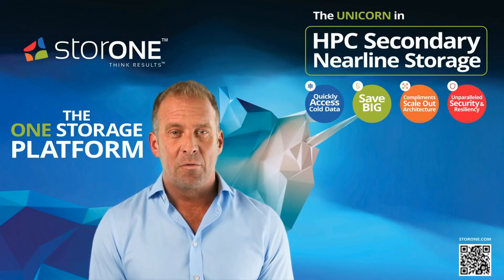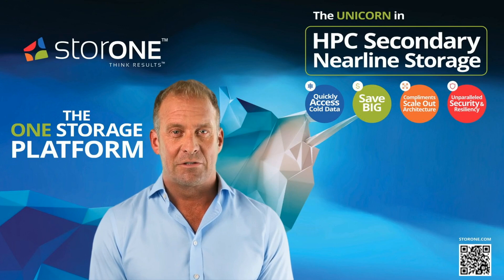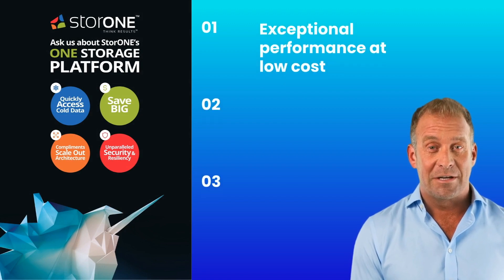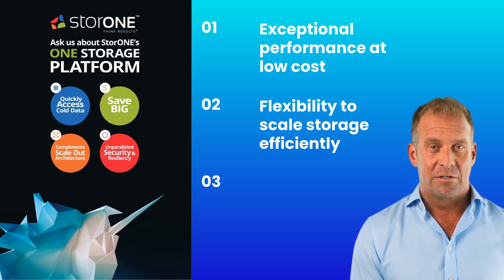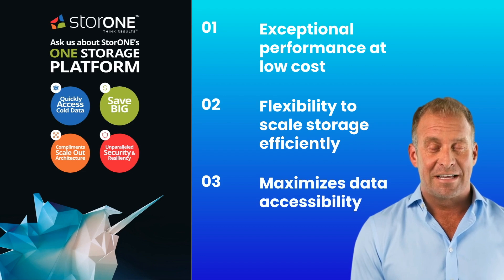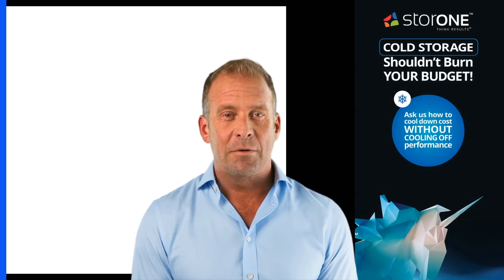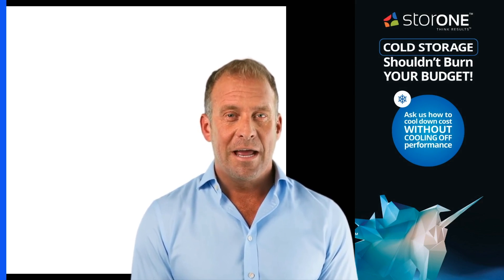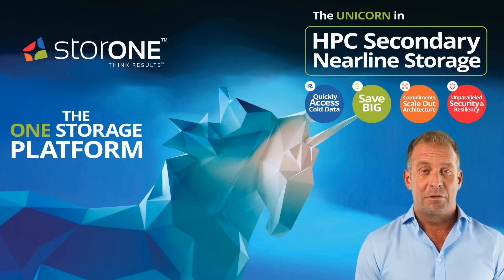SC24 Spotlight Video: StorONE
Join us for a special VMblog spotlight video during the SC24 event, with StorONE, an innovative company leading the way, and a must see in the HPC and supercomputing industry.

SC24 is the International Conference for High Performance Computing, Networking, Storage, and Analysis.

In this video, you will learn about StorONE:

StorONE, the ONE Enterprise Storage Platform, offers a 100% enterprise software that abstracts hardware and software without any hardware dependency. Their unique technology is designed for high capacity with high-performance storage solutions. With an eight-year investment in completely rewriting the storage stack from the ground up, StorONE maximizes drive utilization, dramatically reducing the number of disks required and providing state-of-the-art data protection against security threats.

StorONE provides ONE software solution for all storage use cases, supporting any storage protocol, disk type, or location, whether on-premises or in the cloud. By integrating data integrity, retention, protection, replication, and security features into a single product, StorONE simplifies operations without requiring additional applications or payments.

In an era where artificial intelligence and quantum computing are making daily headlines, SC24 arrives at a crucial moment. The supercomputing landscape is undergoing a dramatic transformation, driven by unprecedented demands from AI training, climate modeling, and scientific research. This year's conference theme, "Accelerating Innovation Through HPC," couldn't be more timely as organizations grapple with escalating computational needs and sustainability challenges.